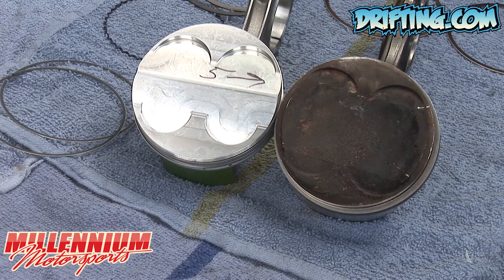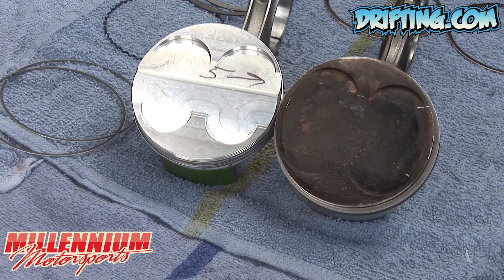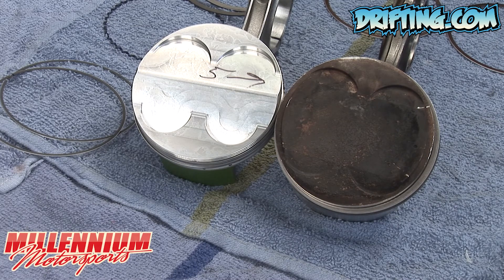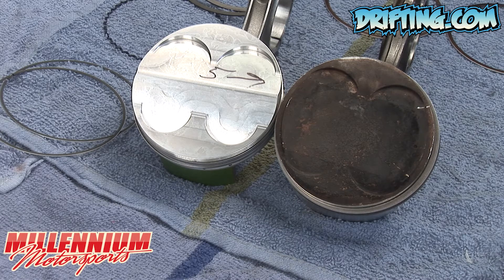VQ35 Rebuild, Stock VS Upgraded Pistons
FULL VIDEOS
enginerebuild vq35 vq35de VQ35 Rebuild, Stock VS Upgraded Pistons - Build by @millennium_motorsports